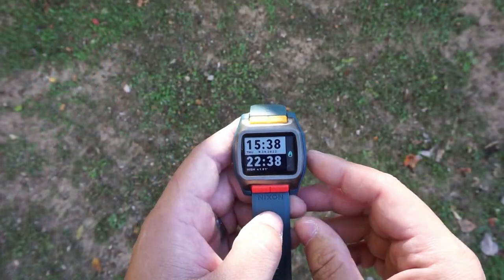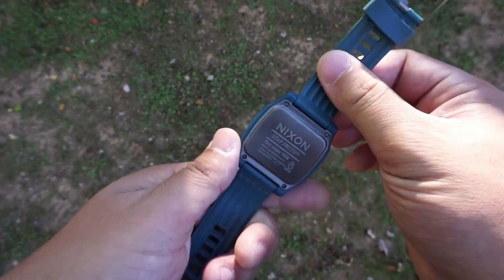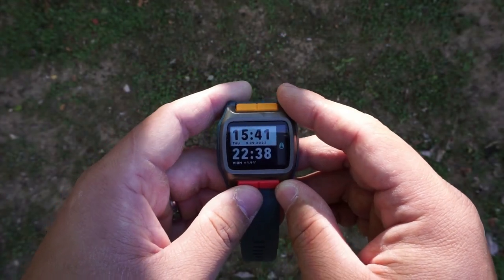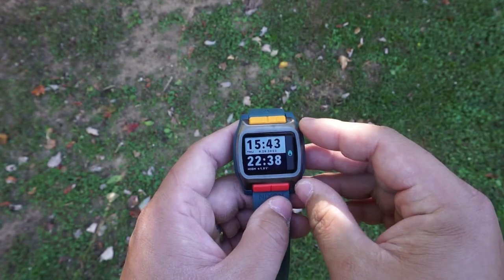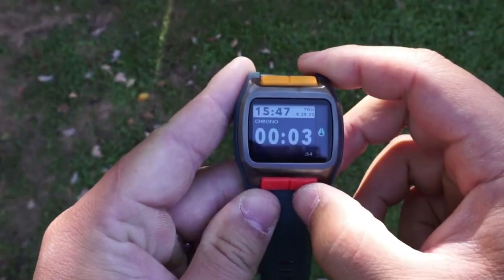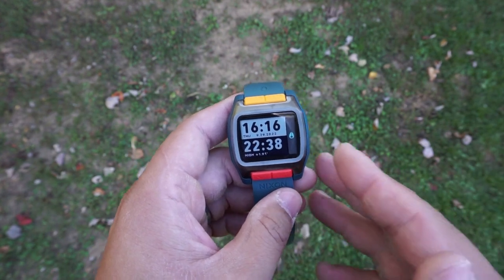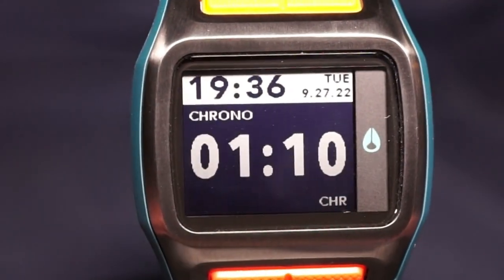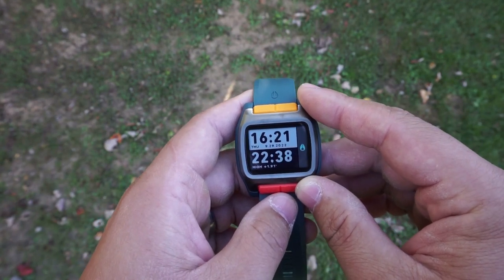A G Shock Killer? Nixon High Tide Surfing Sports Digital Watch Review & 5k Subscriber GIVEAWAY!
*Winner will be selected on October 31st*
How to enter to win this watch:
2. Leave a comment (+1 entry)
3.

0:00 - Intro
1:24 - Price
1:32 - Dimensions & Weight
2:10 - General Info
3:25 - Functions
6:02 - Backlight
6:13 - Battery Life
6:33 - Strap
7:15 - Overall Thoughts

jawa 42 bobber
watches
digital watch
casio watch
g shock watch
g shock
grand seiko
rolex submariner
tissot prx
hublot watch
casio vintage watch
omega seamaster 300
g shock time adjust
tudor black bay 58
seiko 5
timex watches
best digital watch
casio g shock
automatic watch
mechanical watch
casio f91w
seiko alpinist
hamilton khaki field automatic
casioak
hamilton watch
seiko 5 automatic
timex
timex expedition
g shock ga2100